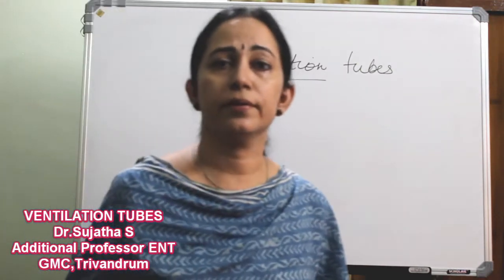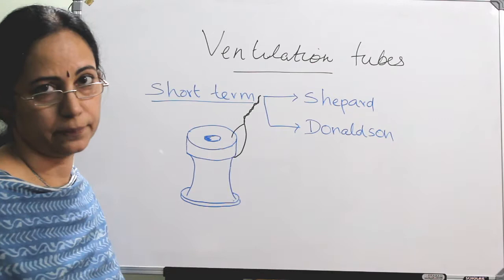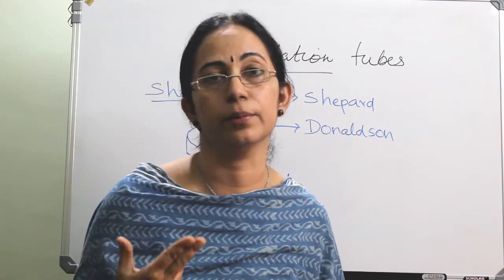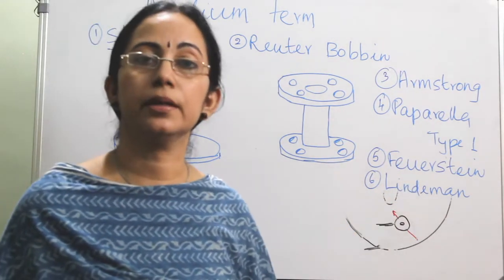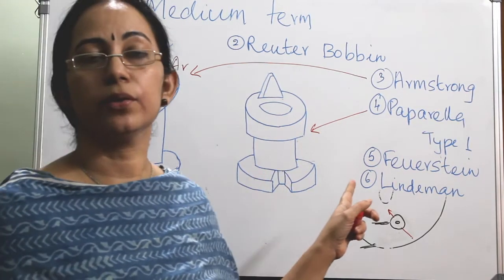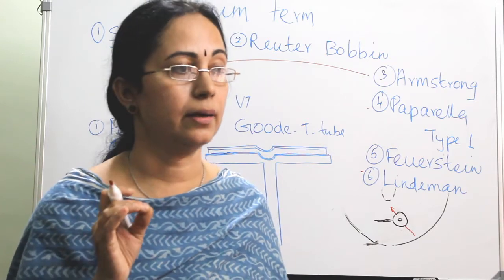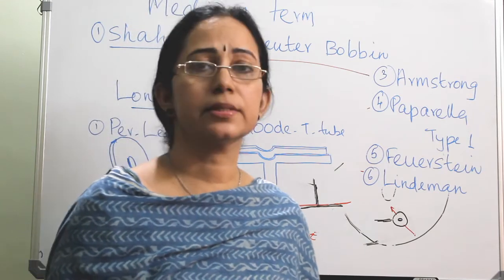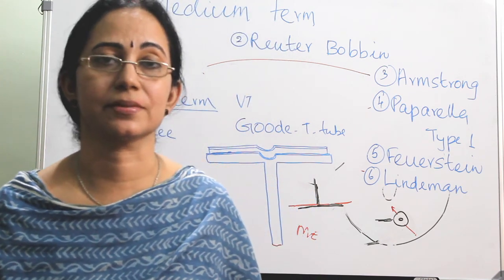028. EAR VENTILATION TUBES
Ear  Ventilation Tubes/PE tubes/Myringotomy Tubes.
This class on Ventilation tubes(VT), explains the material used in making VT,classification of VT with examples of each type,  indication, contraindication, technique of insertion of tube and complications.